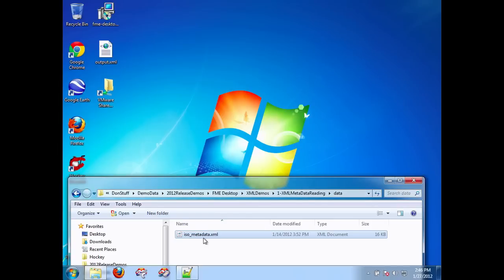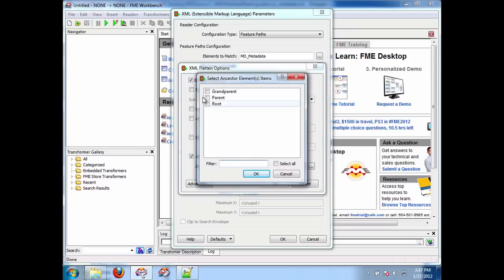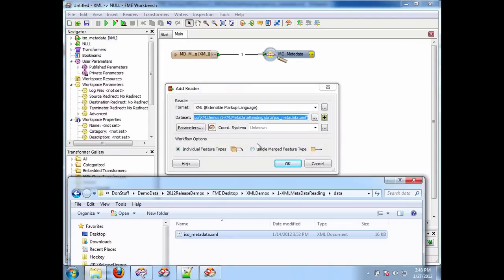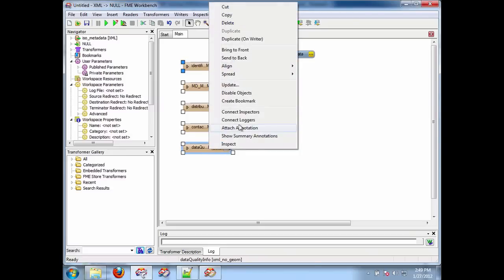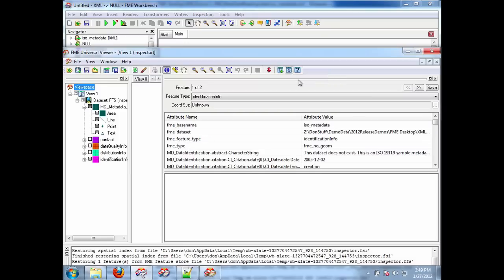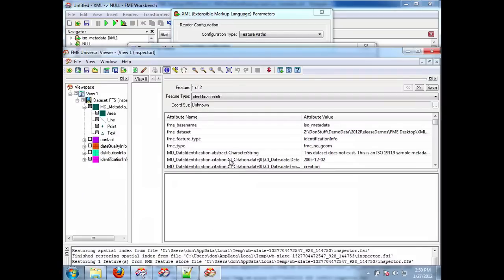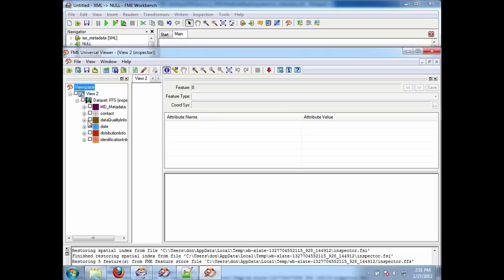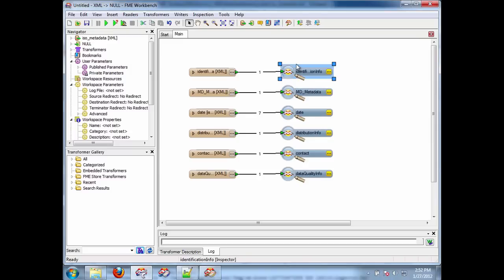Reading XML Metadata With FME2012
This video shows how easy it is to read XML Metadata documents with FME 2012.

Using the techniques in this short video anyone will be able to read and extract any part of XML based metadata documents.